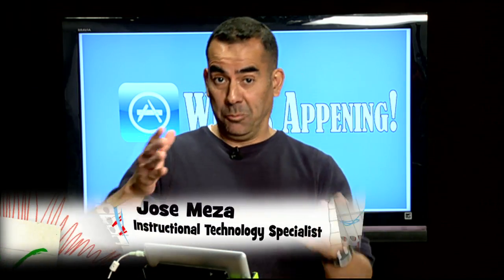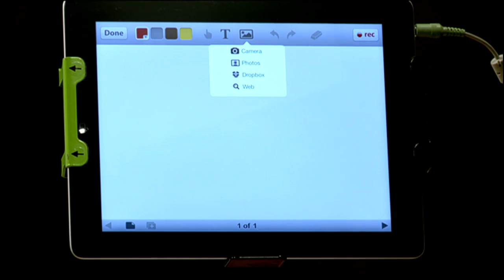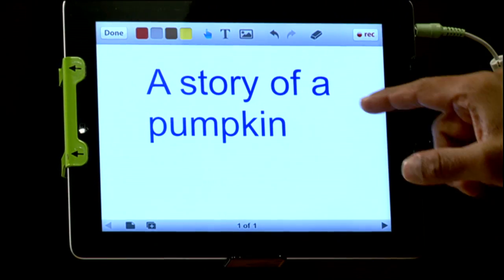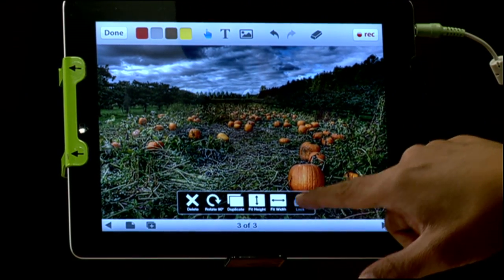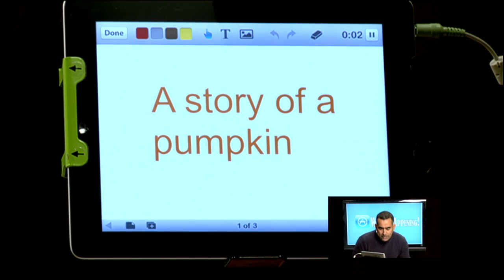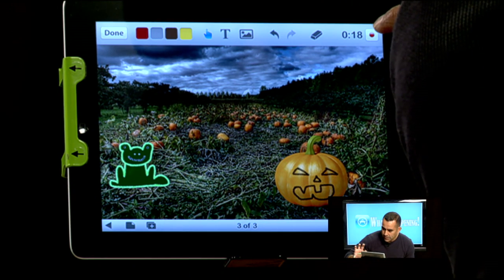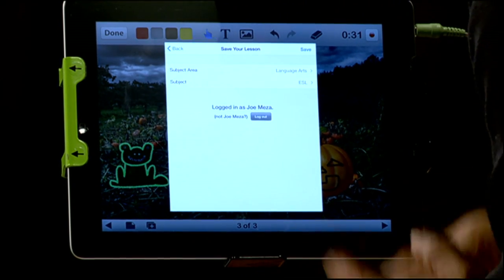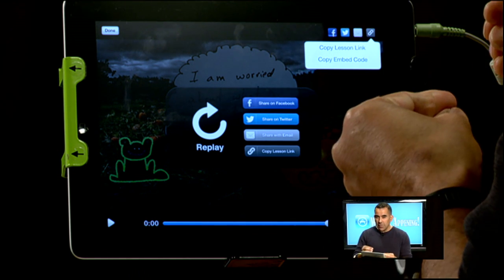What's Appening - Educreations 2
In this episode of What's Appening we continue and complete the lessons started in Hello Crayon and Background Eraser. Joe finishes the lesson in Educreations putting Hello Crayon and Background Eraser together.